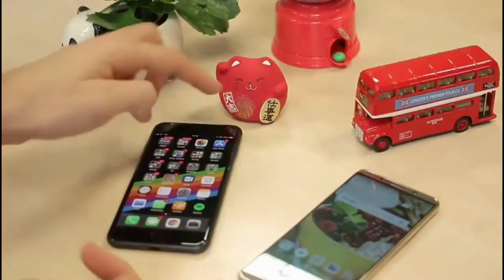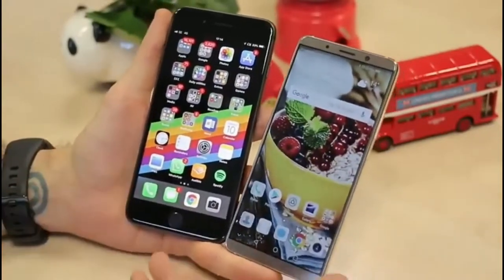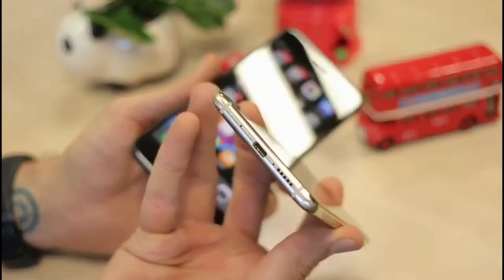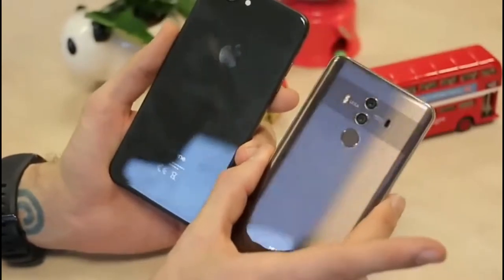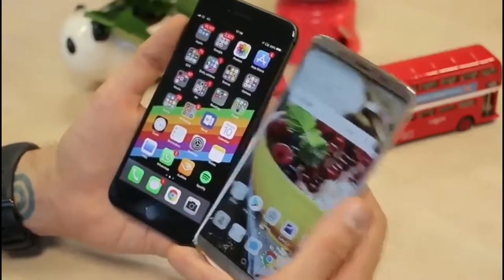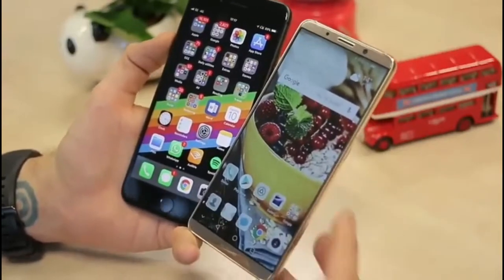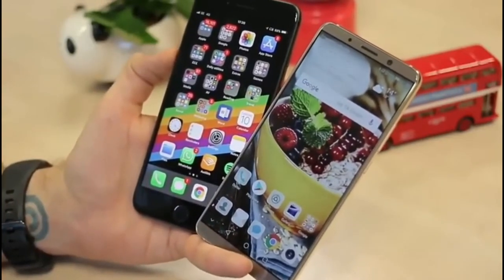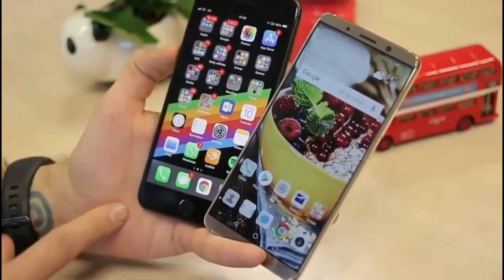Huawei mate 10 pro vs iPhone 8 plus!